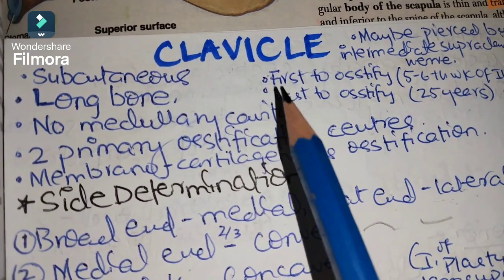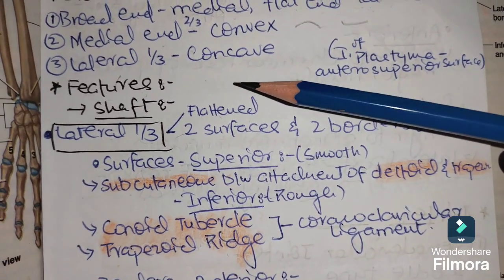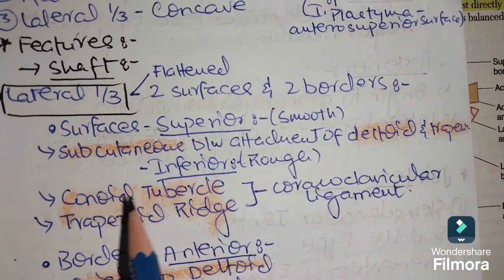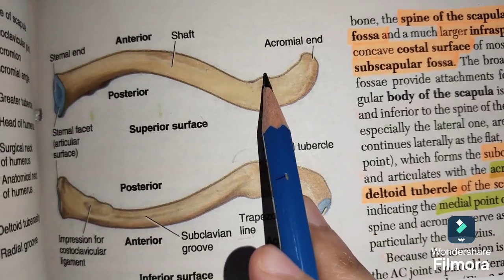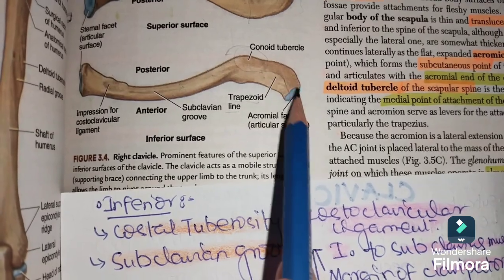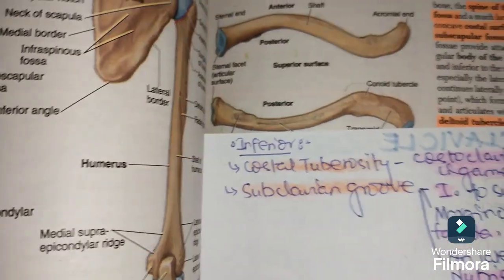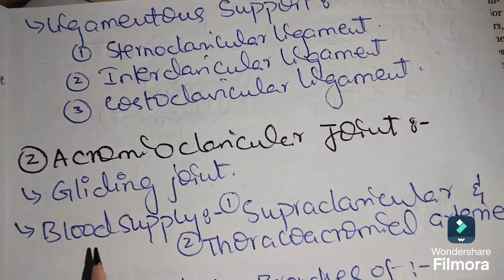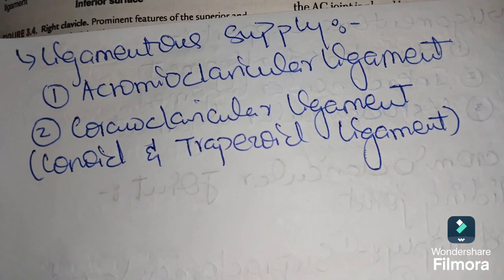CLAVICLE | BONES OF UPPER LIMB | MUSCULOSKELETAL SYSTEM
Hey, fam!

Do let me know if you found this lecture helpful.

Keep sharing & supporting!
Thankyou 🫶🏻